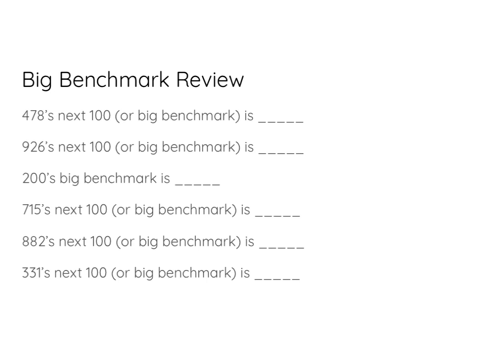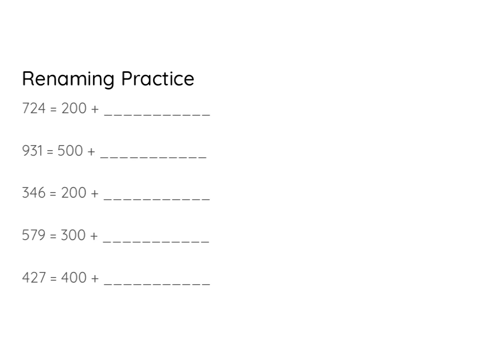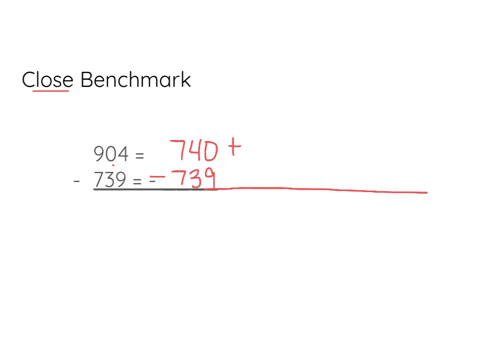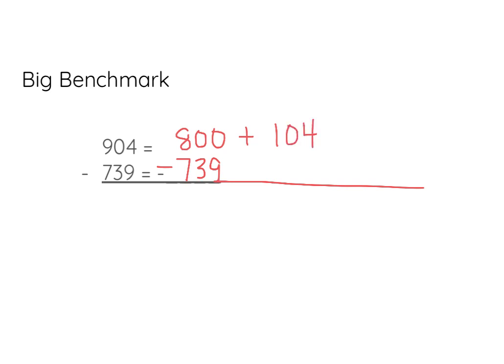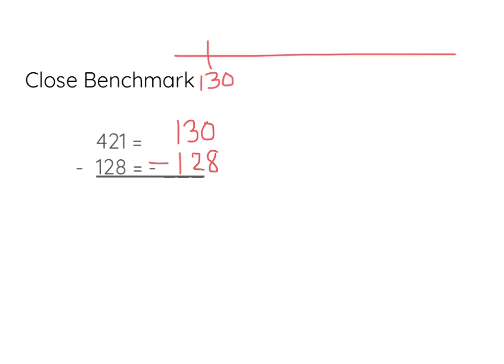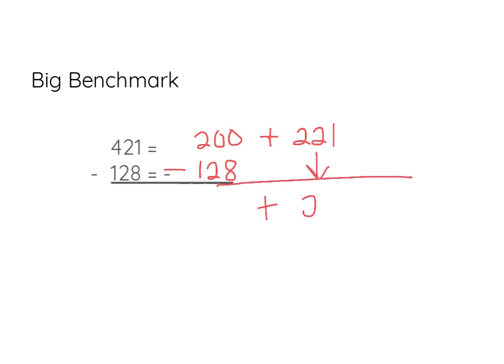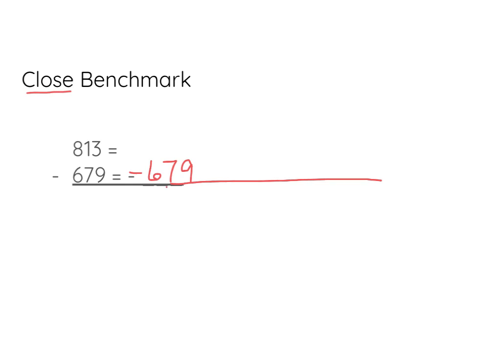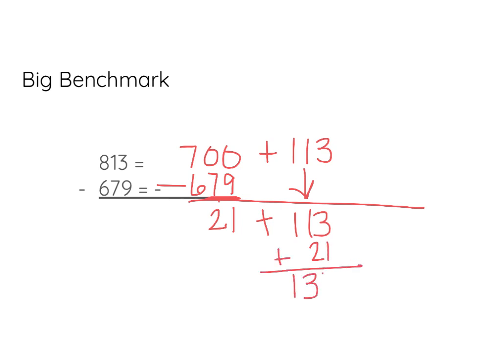Take from 10-Shopping Day 8